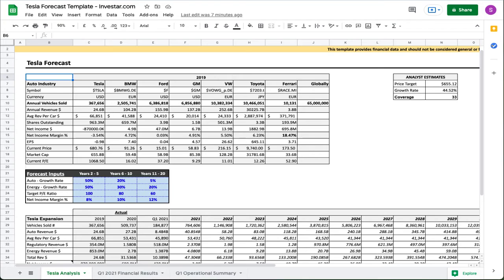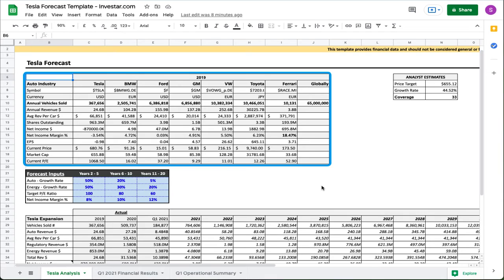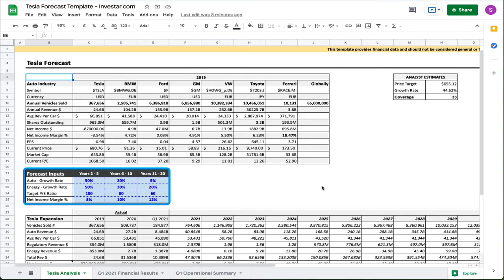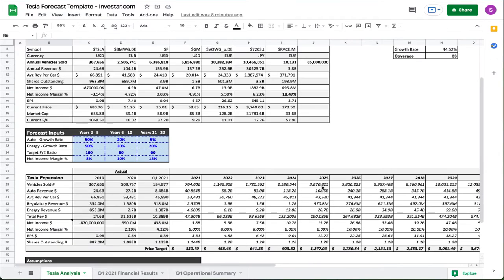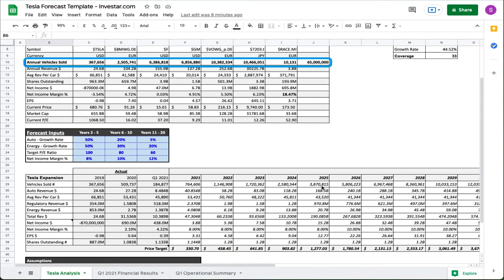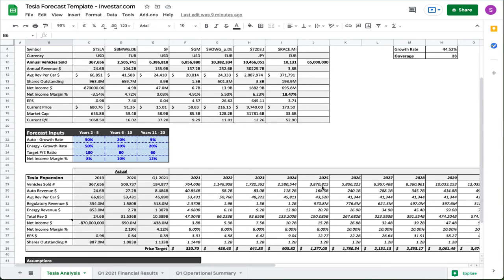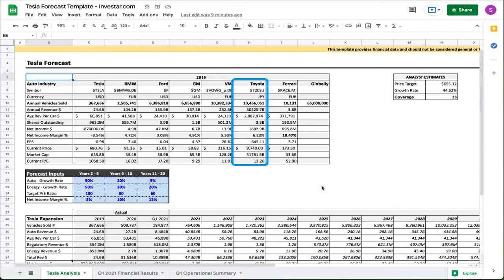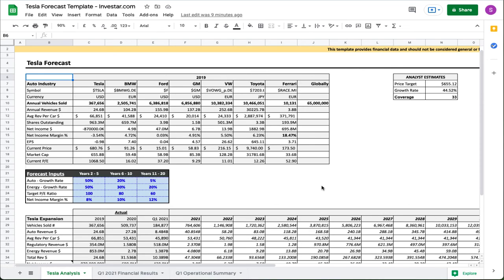$TSLA Tesla Stock Forecast 2021 - Download NOW - Financial Model of Tesla using Google Sheets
to get access to the new financial forecast model for Tesla (TSLA).

We built this model using the Google Sheets add-on for Investar.com. Input stock market data, fundamentals, financial statements, pricing and more direct to your sheets.